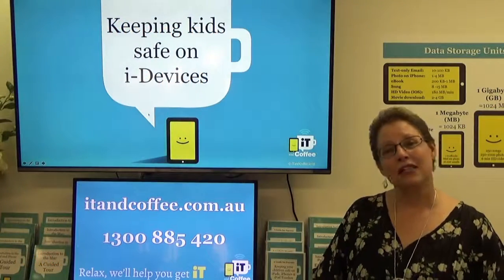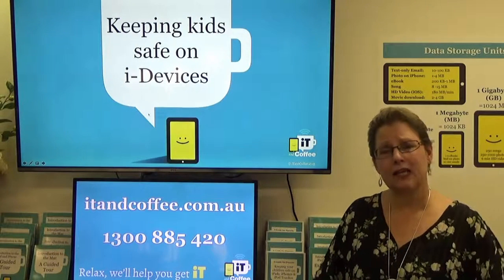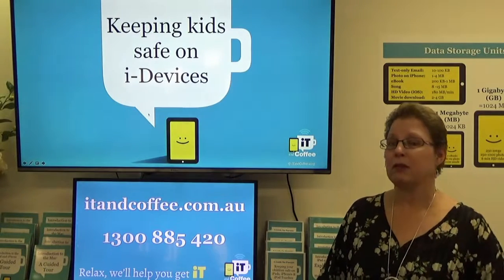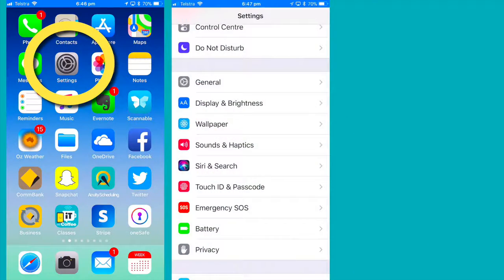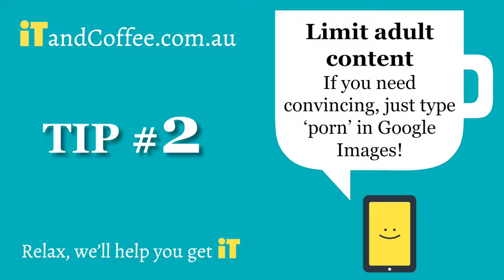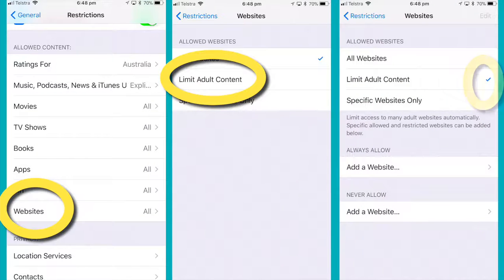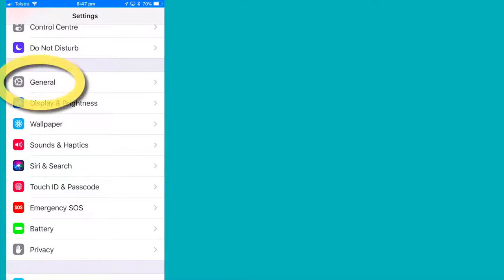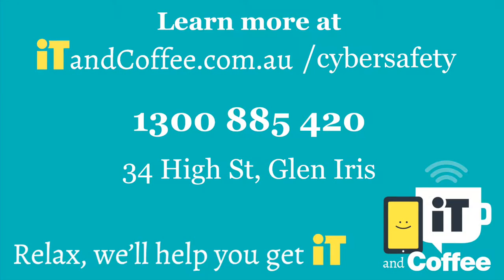3 quick tips for keeping kids safe on iPhone, iPads and iPod Touches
This short video gives three quick tips for parents on how to ensure children are protected from inappropriate content and features on the iPad, iPhone and iPod touch.